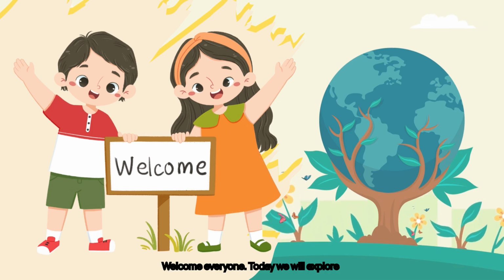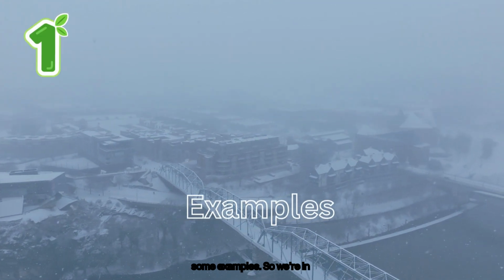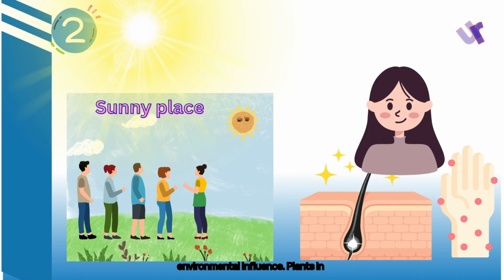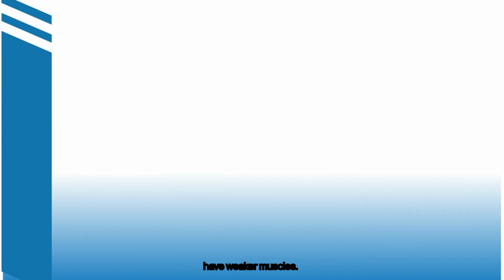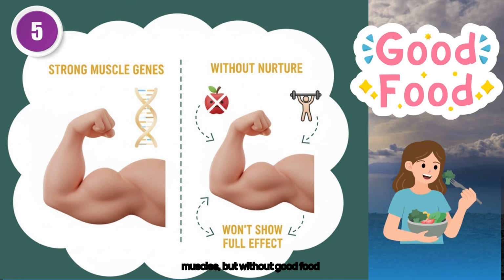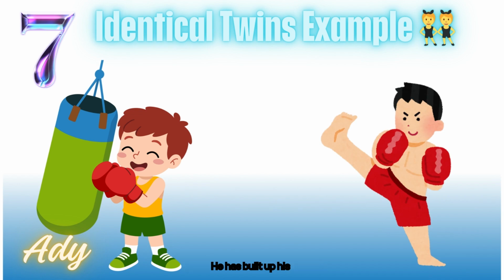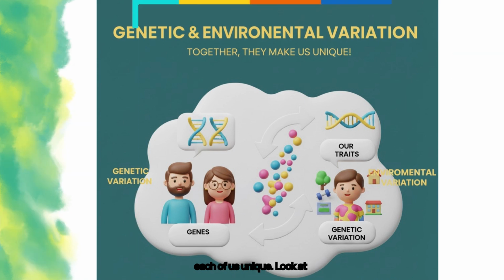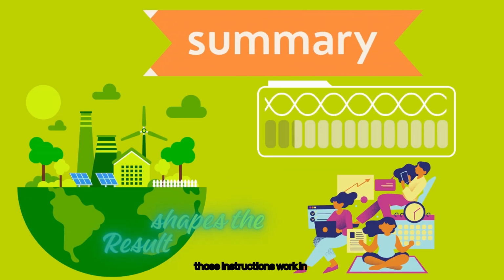5.2 “How Environment Affects Variation / Biology /Easy Examples”/Science / My Science Diaries📖 ✍️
🌱 Effect of Environment on Variation  | Easy Explanation
In this video, we learn how the environment affects variation in plants, animals, and humans.
You will understand:
✔ What is environmental variation
✔ How climate, food, sunlight, and surroundings change our characteristics
✔ Examples like bonsai plants, skin colour changes, height, body weight, etc.
✔ Difference between inherited and environmental variation
Timestamps :
0:00 - Introduction
0:15 - Quick recap
0:38 - Environmental factors
0:50 - Environmental effects
0:57- examples - Nutrition & Health
01:13 - Sunlight & skin colour
01:30 - Plants in different conditions
02:00 - Exercise & Body
02:15 - Changing environment over time
02:43 - Gene & environment work together
03:20 - Identical twins example
04:12 - Genetic & environmental variation
04:25 - Real life example Bonsai
04:50 - Final message
05:04 - Summary

📌 Watch till the end for real-life examples that help you remember the concept easily.